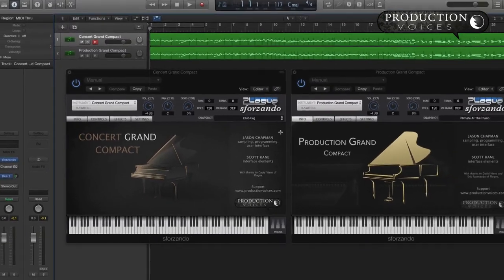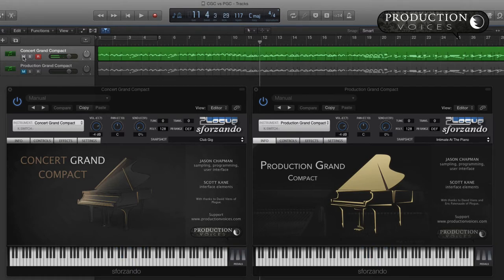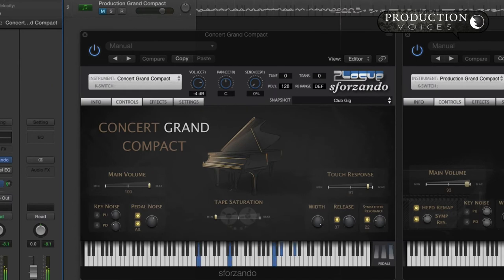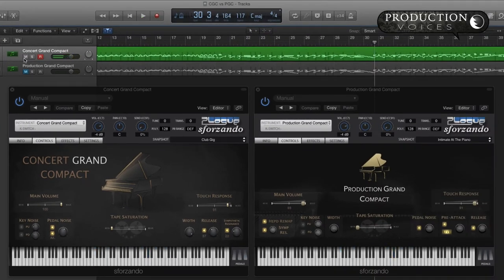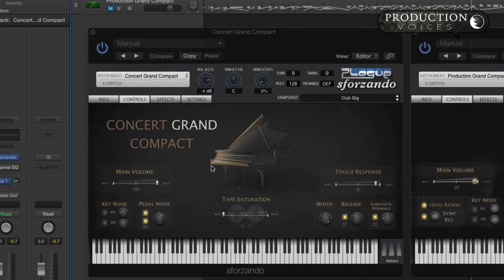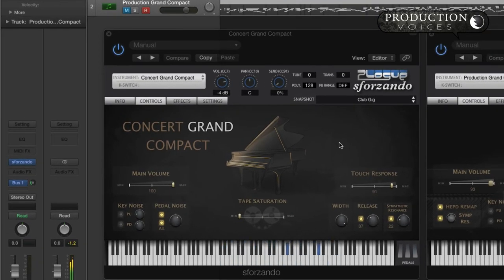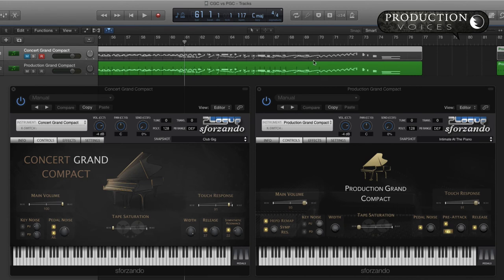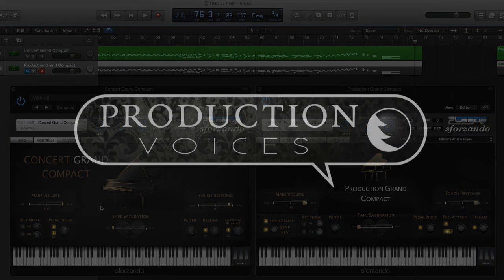Concert Grand Compact vs Production Grand Compact Virtual Pianos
Comparison of Production Voices Concert Grand Compact virtual piano sample library and Production Grand Compact both for the Plogue sforzando player. Steinway D piano sample library versus Yamaha C7 piano sample library.